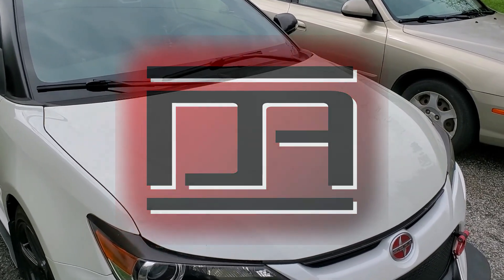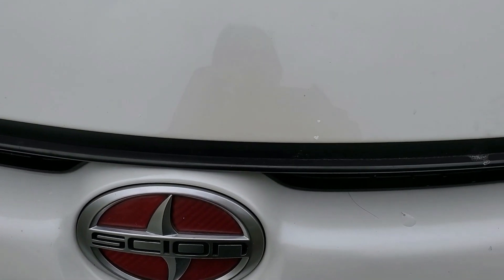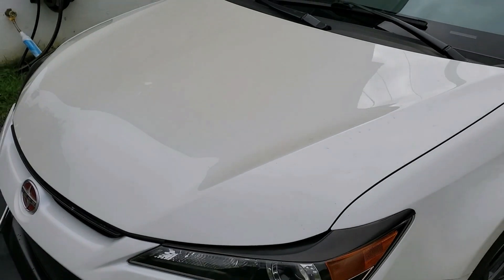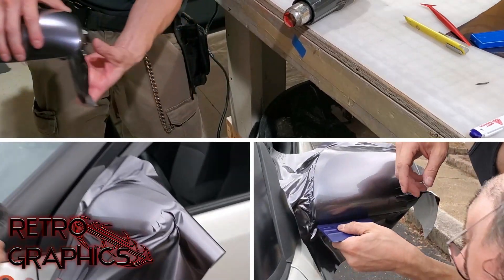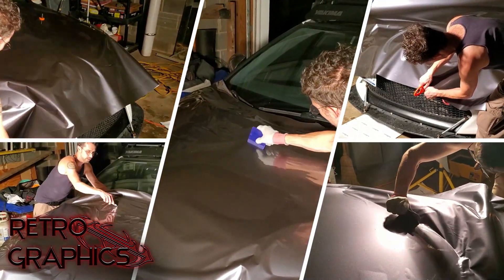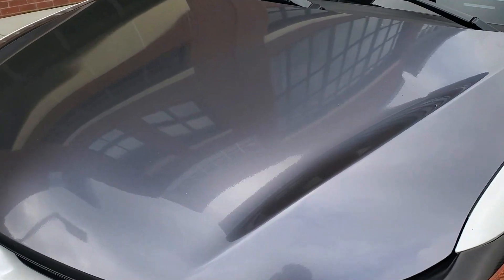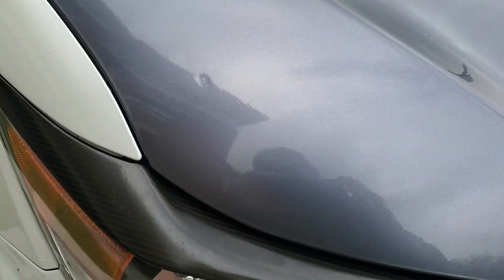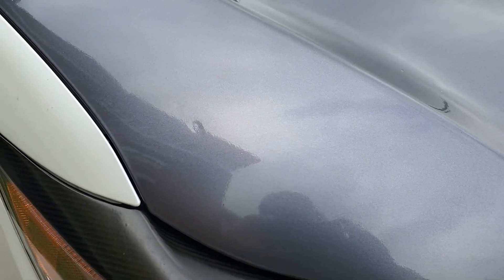Store: Retro Graphics (Milford Mill, MD) Hood & Mirror Cap Wrap (Owner: Rob Butler)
My existing carbon fiber hood wrap got too damaged from the elements and road debris, so I had Rob from Retro Graphics remove it and re-wrap it with dark platinum vinyl from Techwrap to match my Konig wheels. He also added laminate on top for extra protection. Please note, you'll want your hood or any part of your car you plan to get wrapped to be in pristine condition.

If you're looking for custom vinyl decals or wrap, check out Retro Graphics. He can also print full color graphics directly onto vinyl.

Retro Graphics
3025 Ridge Rd
Windsor Mill, MD 21244